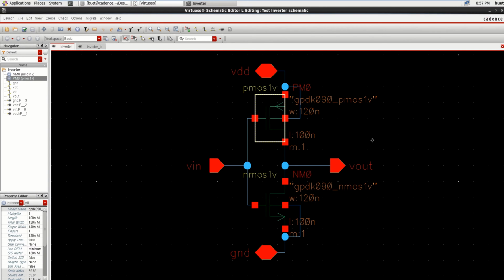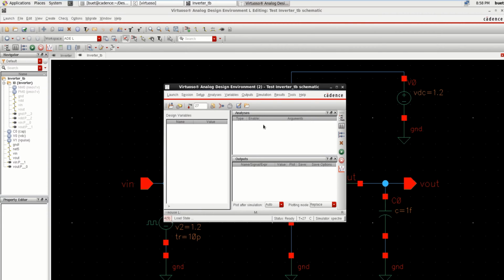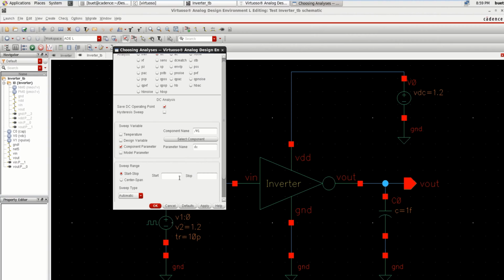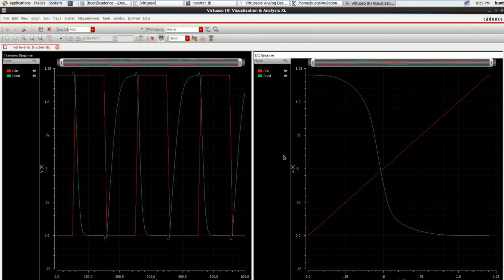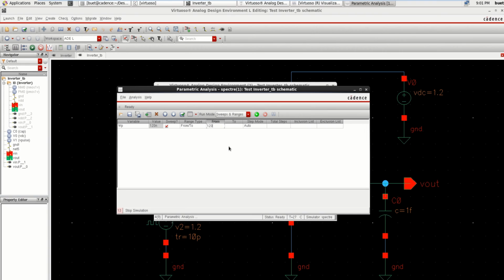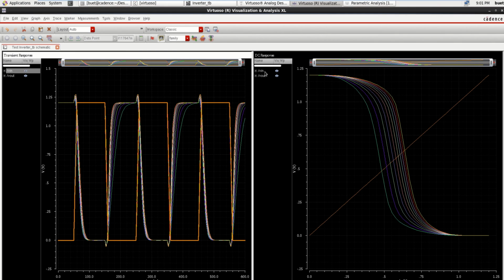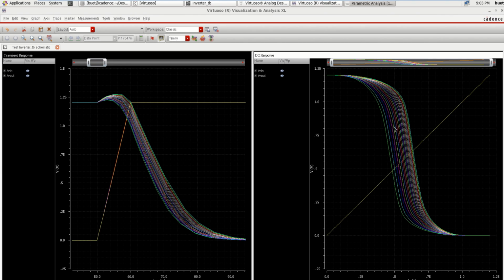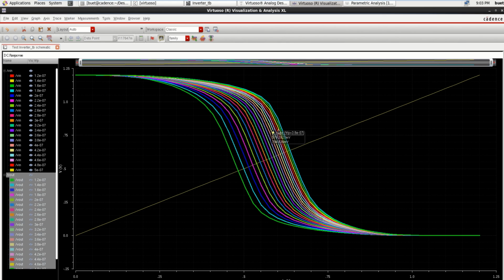Cadence Virtuoso: Parametric/Sweep Analysis.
In this video tutorial, parametric or sweep anslysis of CMOS Inverter circuit with Wp as parameter is described.